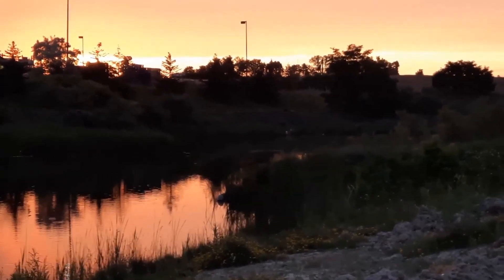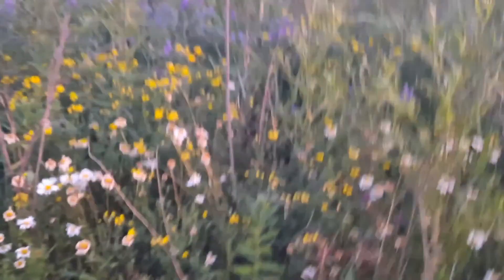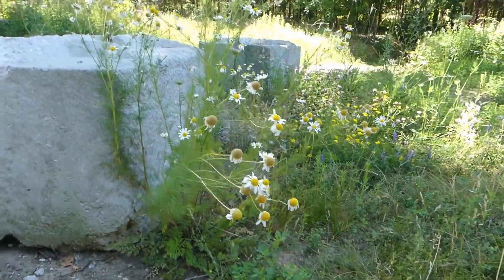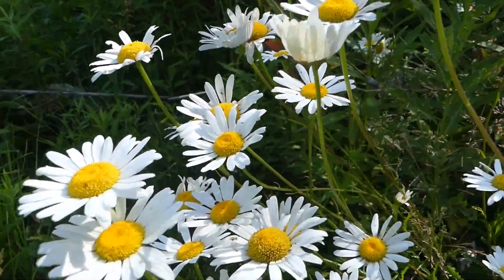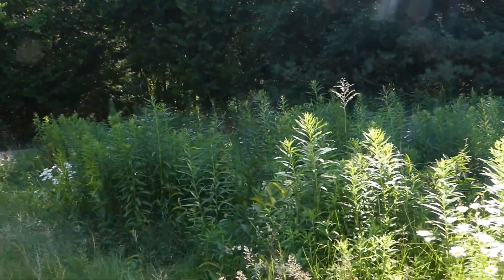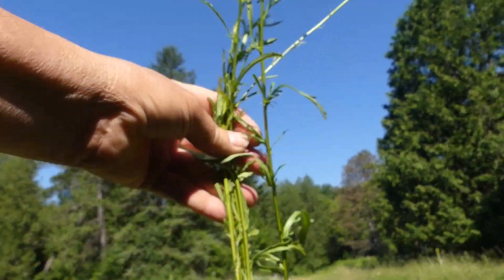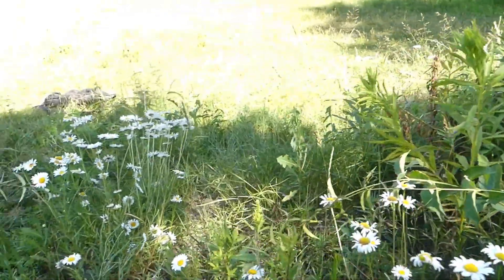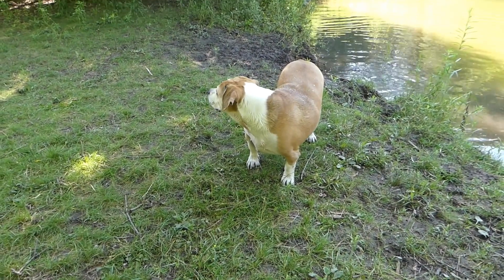Oxeye Daisies: An Edible Wild Plant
Oxeye daisies are edible and have been used medicinally for centuries. This video will show you how to identify and use this simple yet amazing plant.

Please note that in this video I mentioned the vitamin A content - it was the content based on 100 grams.

- Oxeye Daisy (identification, distinguishing features, flowers, leaves, height, habitat & edible parts)